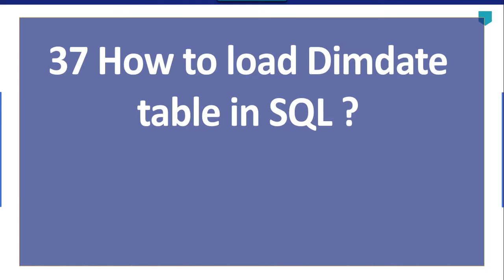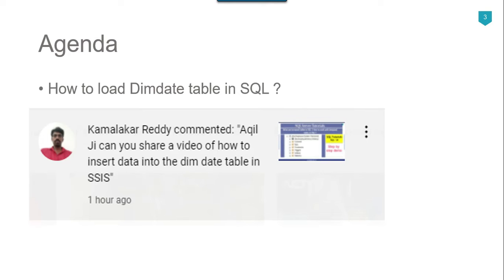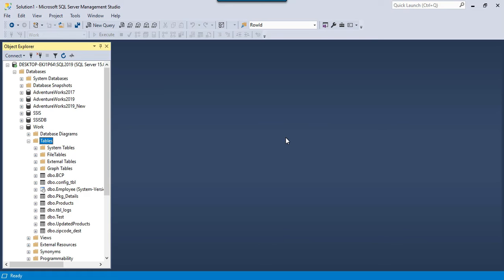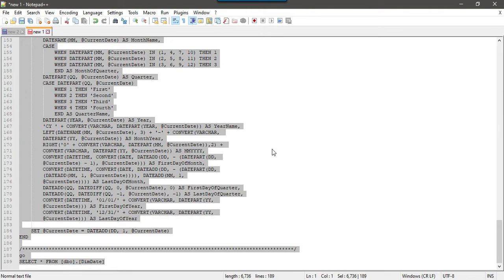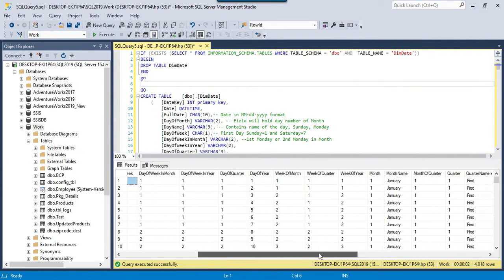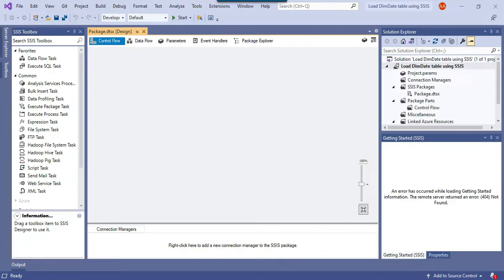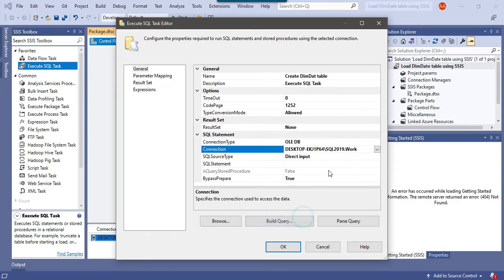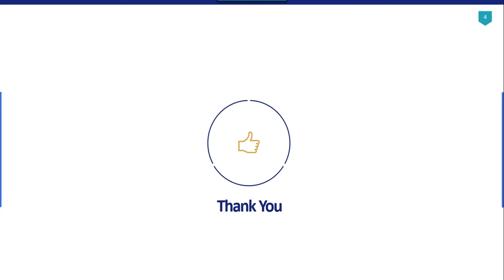37 How to load DimDate table in SQL | date dimension table example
How to load Dimdate table in SQL | date dimension table example

How to load DimDate table in SQL
date dimension table example
How do I populate a date dimension table in SQL?
What is a Dimdate table?
How do you load time dimension?
How do I create a calendar table in SQL Server?

Happy Learning.